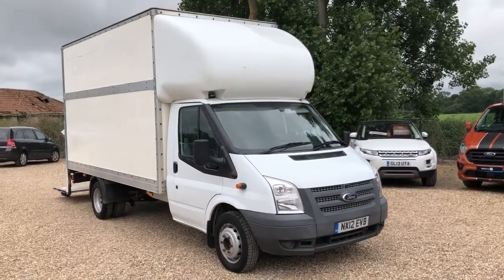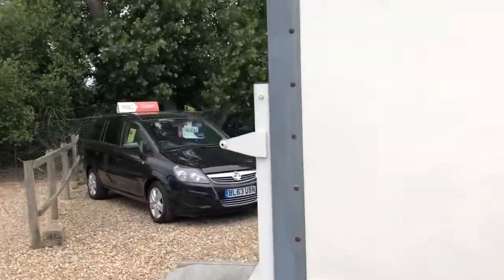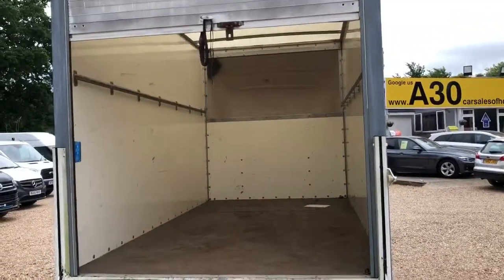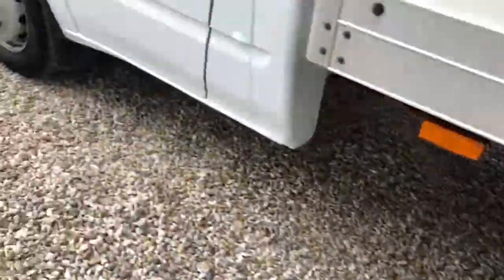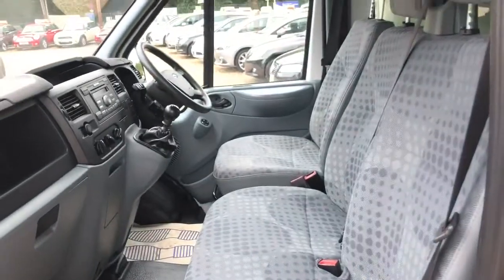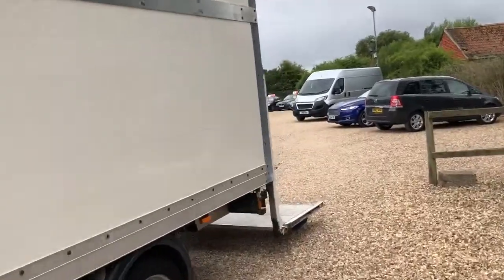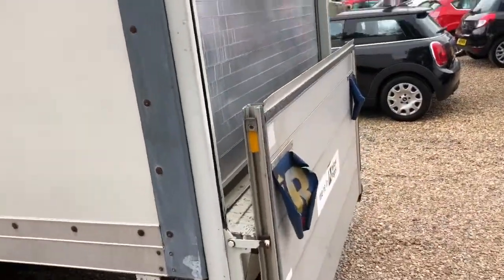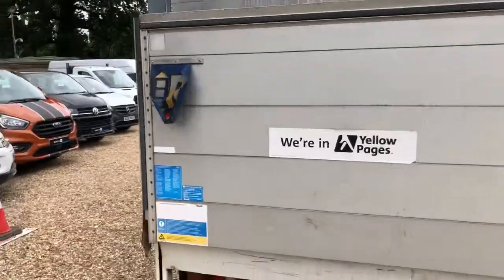2012 Ford Transit 350 L4 Luton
125ps